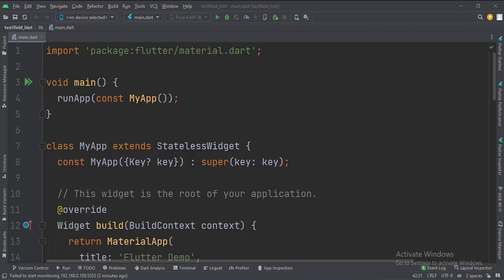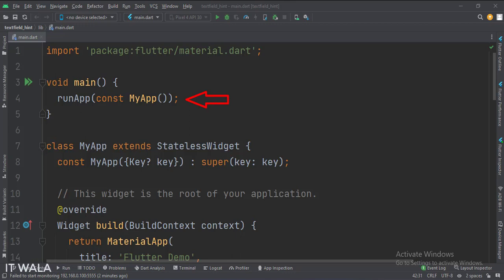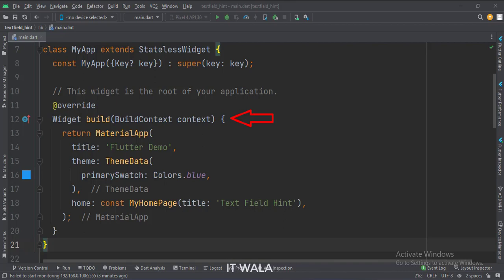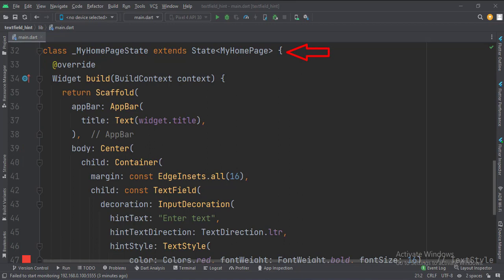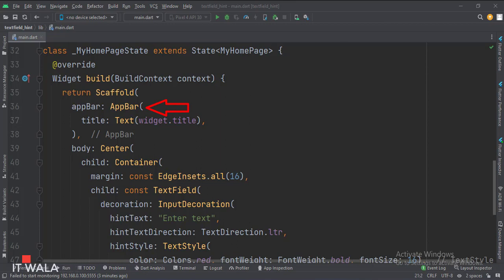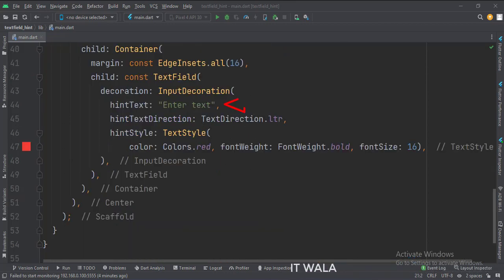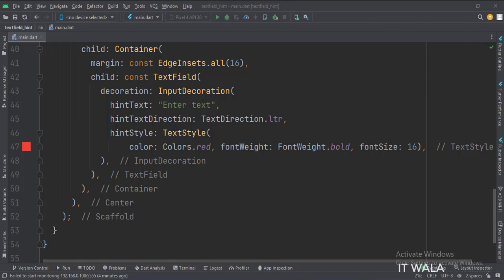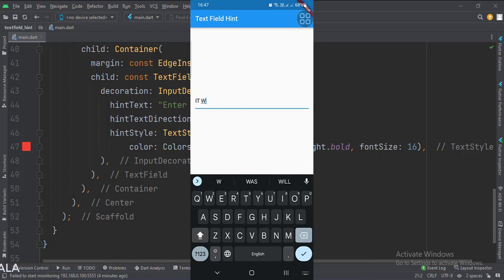FLUTTER ANDROID - TEXT FIELD HINT || STYLE: COLOR, FONT, TEXT DIRECTION || TUTORIAL